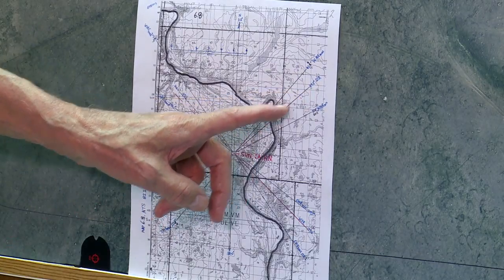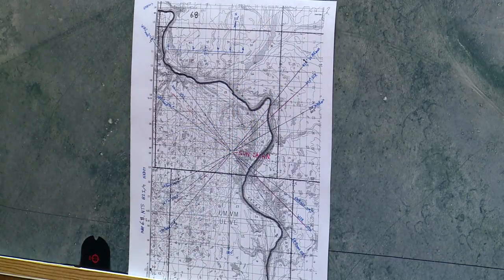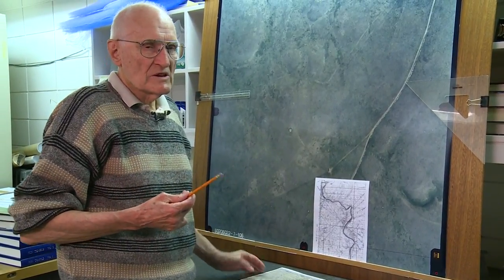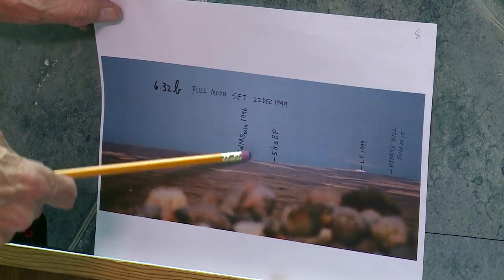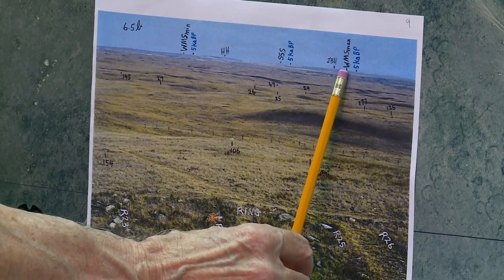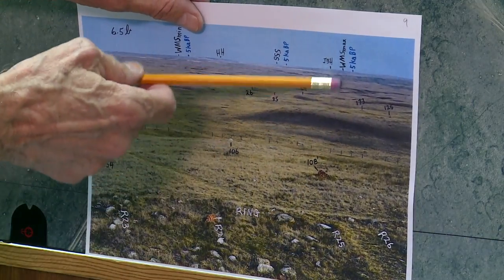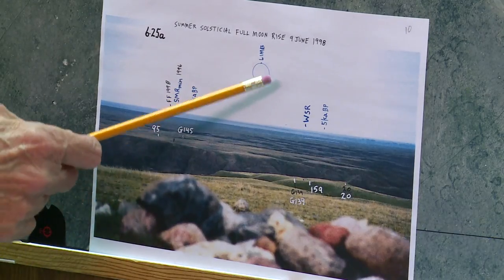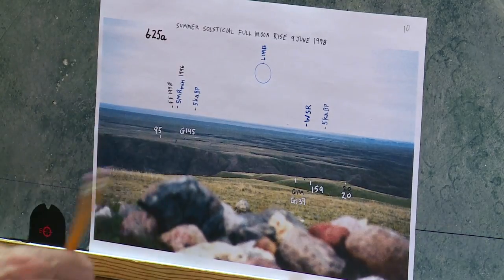Lunar Calendar in the Sun Temple near Majorville, Alberta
Gordon Freeman is the author of Canada's Stonehenge and Hidden Stonehenge. Here he explains how the lunar calendar operates in the Sun Temple near Majorville, Alberta.